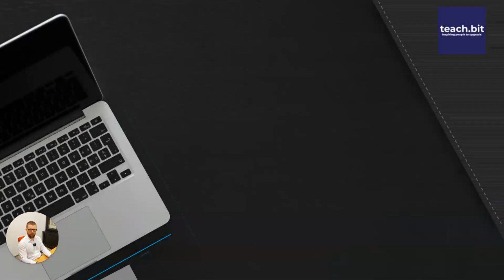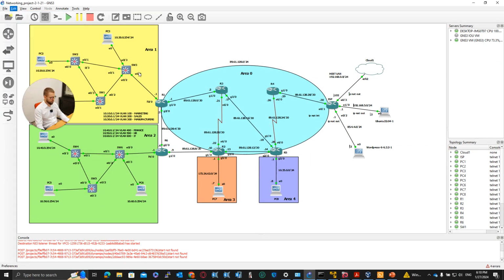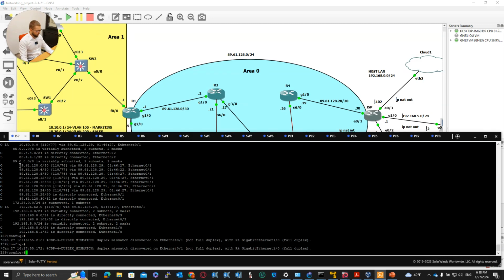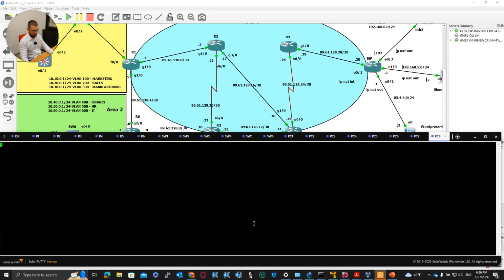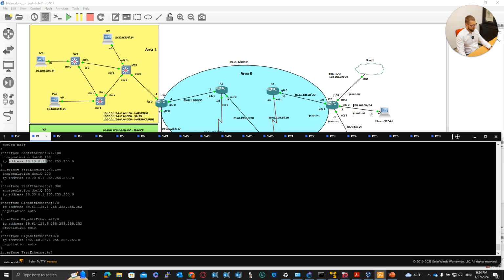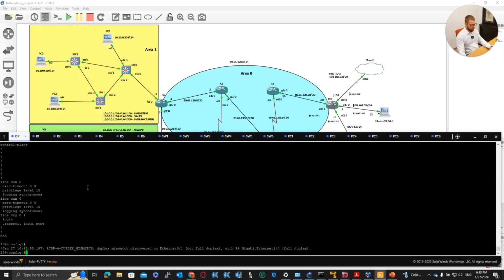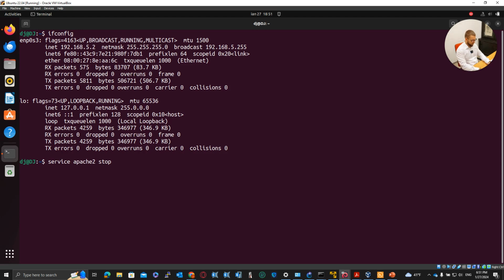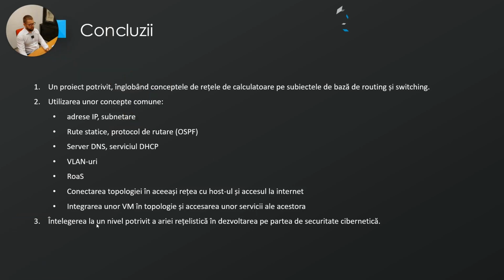Foundational Knowledge in Cybersecurity: Computer Networking Essentials Project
In this video, I dive into a new project spotlighting Computer Networking, with tasks curated from the Networking Masterclass platform.

The tackled tasks ranged from IP address allocation, employing OSPF multi-area protocol, VLAN configuration, and integrating different virtual machines (WordPress by Bitnami and Ubuntu).

Opting for a sophisticated approach, GNS3 software took the lead over Cisco Packet Tracer, seamlessly merging routing and switching components into a cohesive project. The outcome? Elevated technical proficiency with a focus on real-world applications.

Captions
00:00 Introduction
00:40 Presenting the project context and requirements
02:04 Routing tasks
03:41 Switching tasks
04:38 Description of the network topology used
06:40 Brief description of configuration for GNS3 and the VMs
11:37 Checking connectivity between the host and ISP router from GNS3
13:57 Routing - subnetting, OSPF configuration, and testing connectivity between routers
21:52 Routing - OSPF inter-area configuration
26:37 Switching - VLAN configuration and testing connectivity between VPCs and routers
31:25 Routing: Static routes configured for the routers between Area 1 and Area 2
32:50 Switching - RoaS configuration
34:52 Routing - default static route and redistribution
37:27 Routing - testing internet connection
39:09 Routing - NAT (PAT) configuration on ISP router
41:17 Routing - ISP configuration for the WordPress VM accessing the service from the host
45:35 Routing - Configuration of the routing table from the host to access the service from WordPress VM
49:56 Routing - Checking access from the host to a web server hosted from Ubuntu VM
54:48 Conclusions